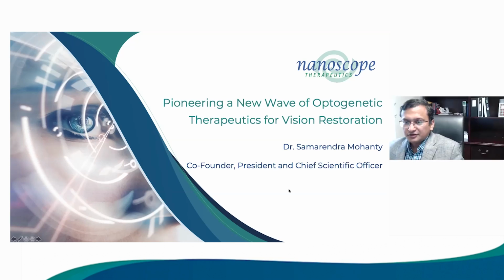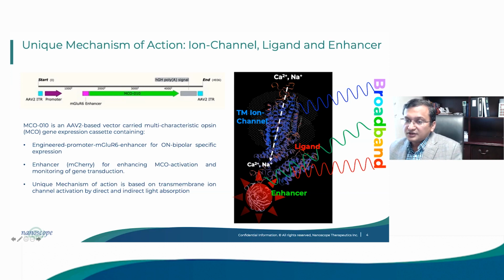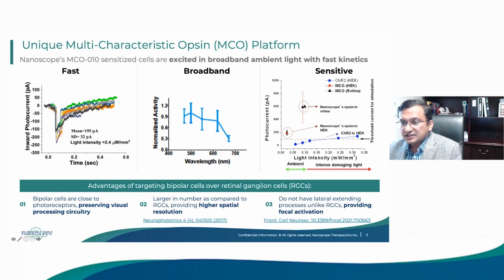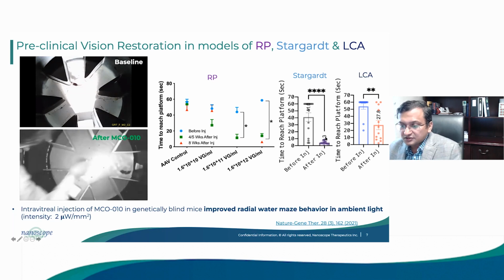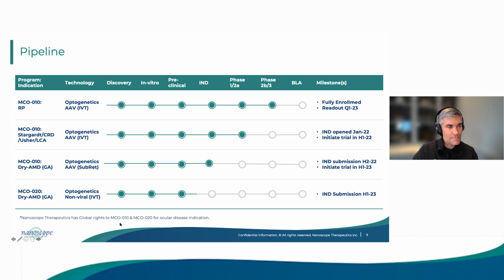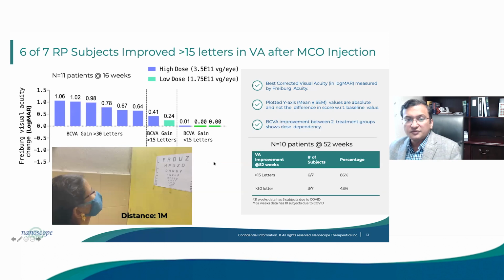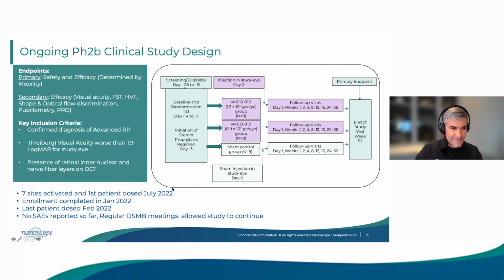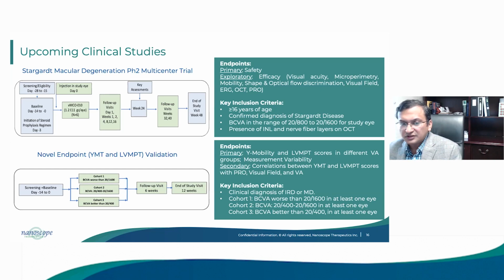Optogenetics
We discussed and learned with Samarendra Mohanty, PhD: President and Founder of Nanoscope Technologies, about the fascinating science of vision restoration through making bipolar cells light-sensitive and the development program of the intravitreally administered gene therapy vMCO-010c, currently being investigated in a Ph2b trial of patients with retinitis pigmentosa.